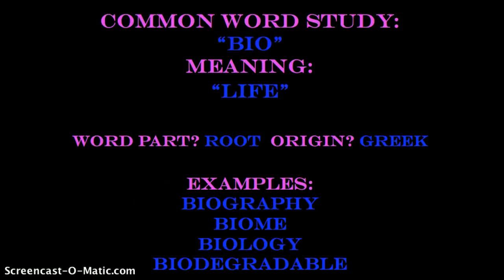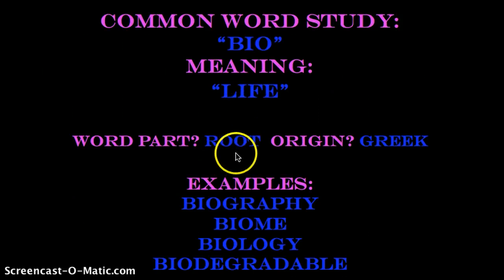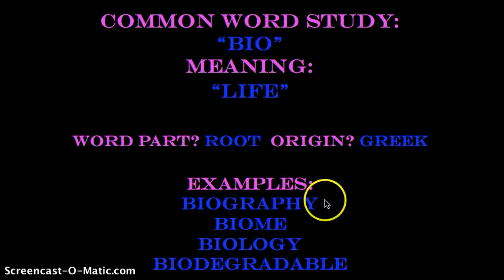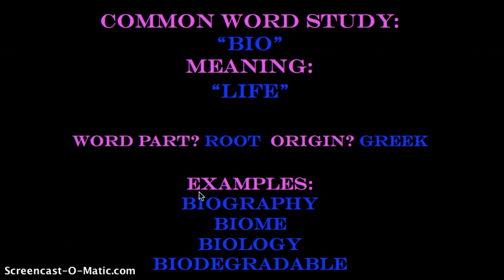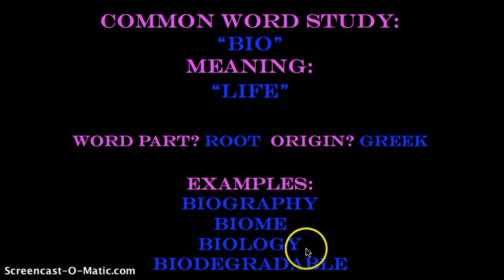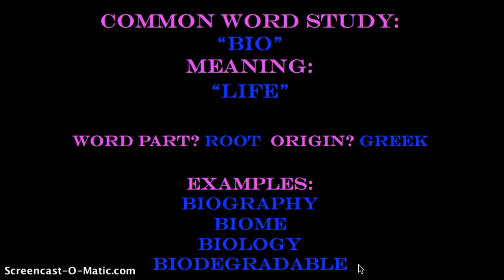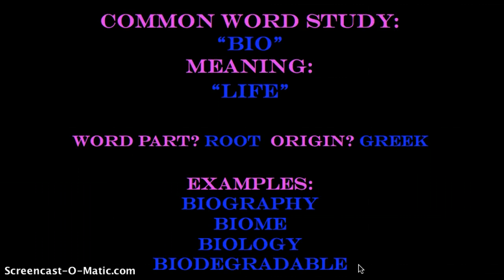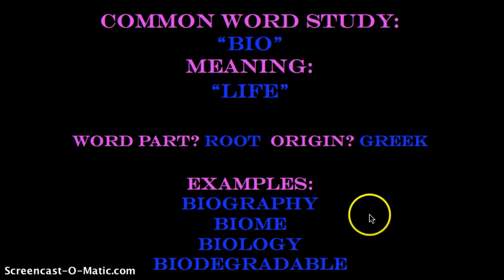Common Word Study: Bio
Exploring the root "bio"